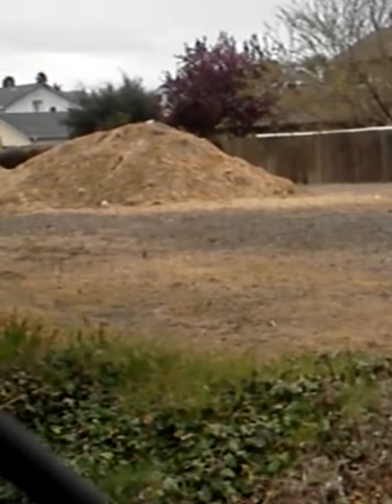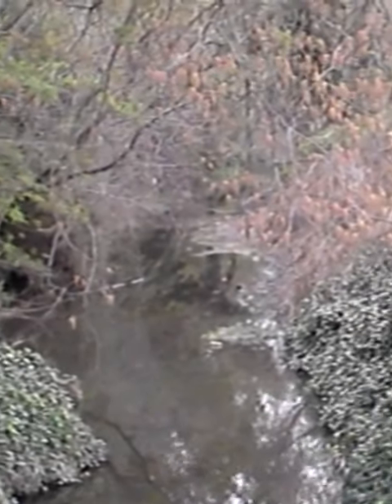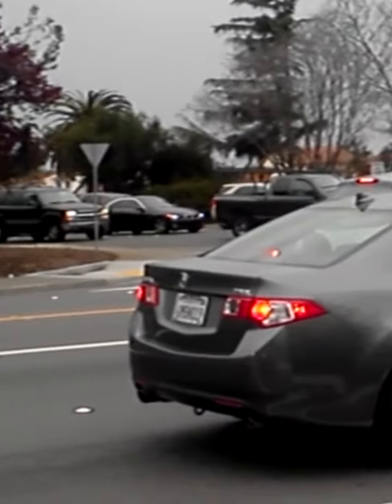this is the backyard of my sasquatch rock